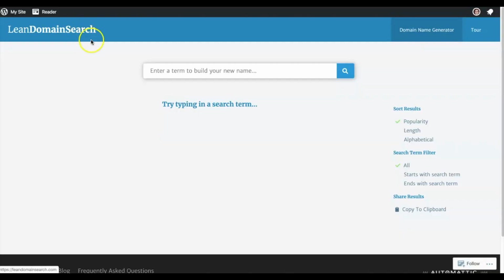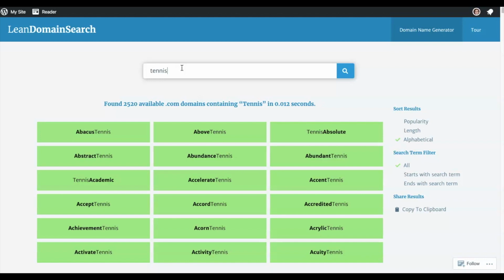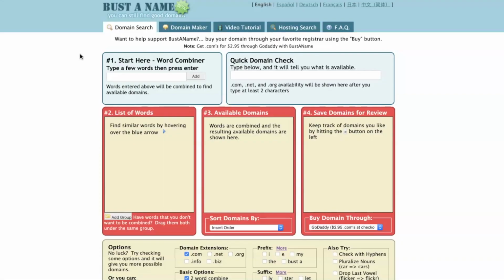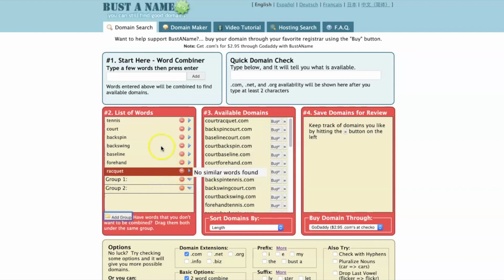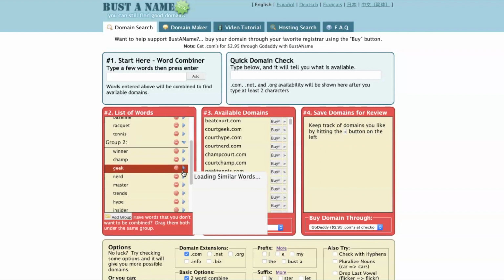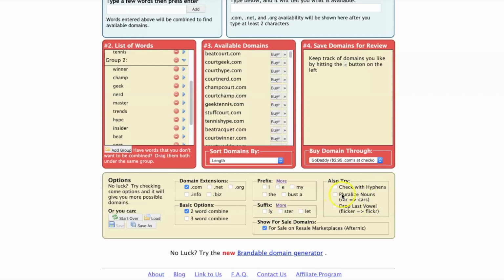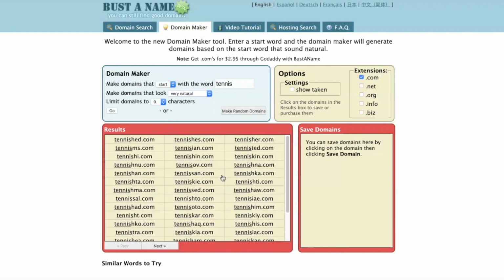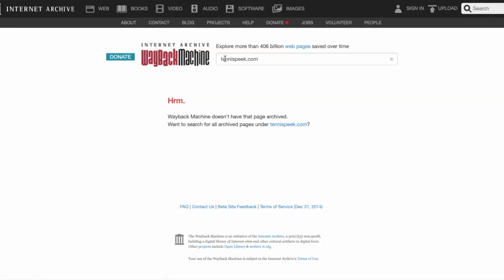How to Find EPIC Domain Names (That Are Available!)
Find the right domain name can be really hard. I sometimes look for weeks before I found that domain name that really makes my website stand out in the search results. Most good domain names are already taken and sometimes it can feel like there are no good ones left out there.
In this video, I present two tools that I use to find unique and great domains. The first tool is built around a ton of words that gets combined with a keyword or seed word that the user defines. Then all the available options are presented alphabetically, by length, or by relevance. The other domain tool is built around combining lists of words.
That lets the user quickly scroll through a ton of available domains that can be registered at the standard domain price at any hosting company.